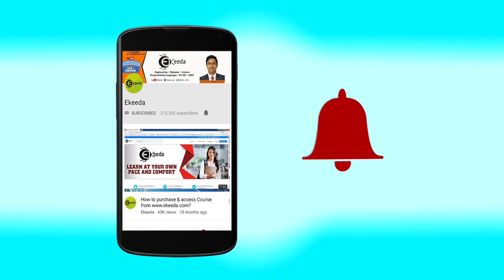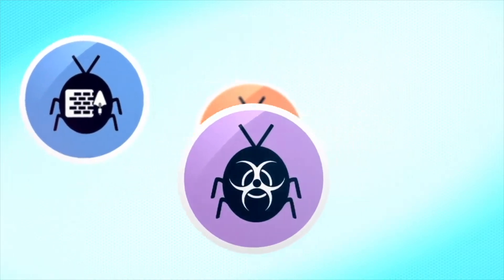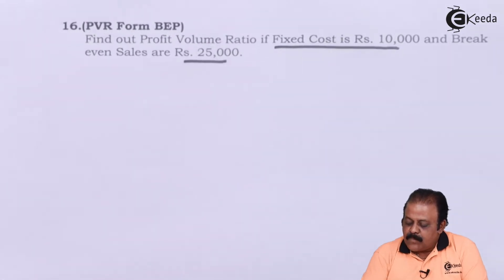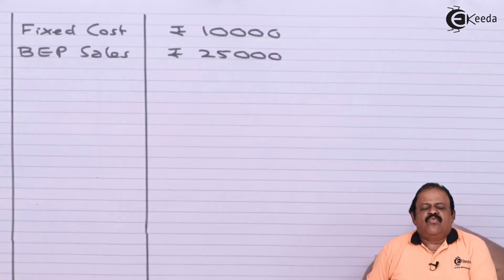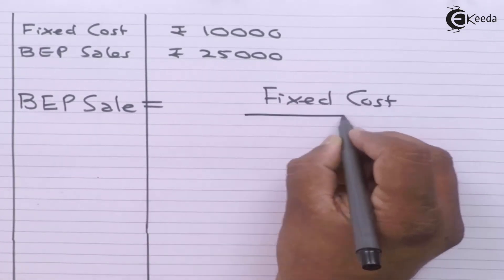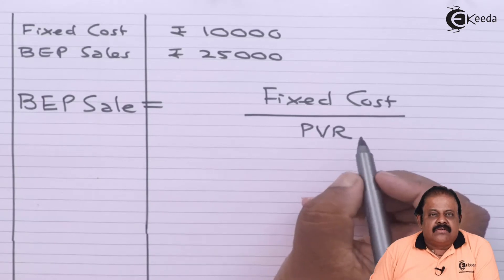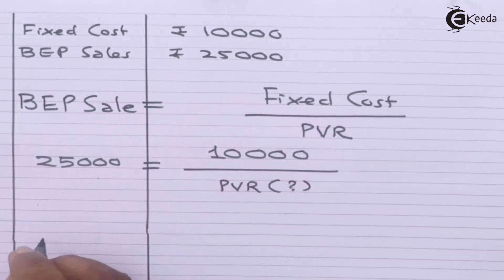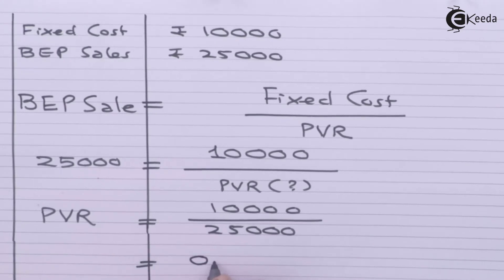Marginal Costing Problem Based on Profit Volume Ratio - Marginal Costing - Cost Accounting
Marginal Costing Problem Based on Profit Volume Ratio Video Lecture From Marginal Costing Chapter of Cost Accounting Subject For TY.B.COM Students.

Happy Learning : )